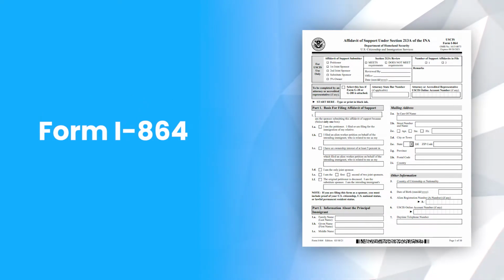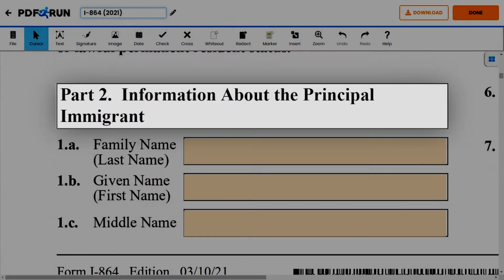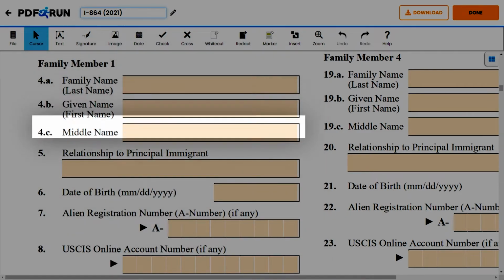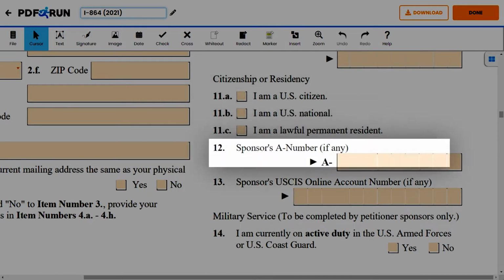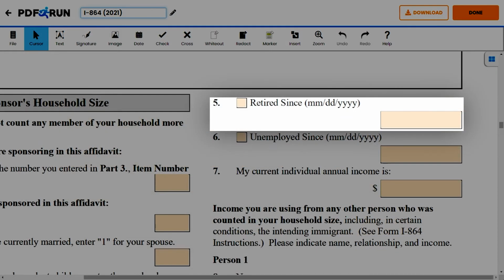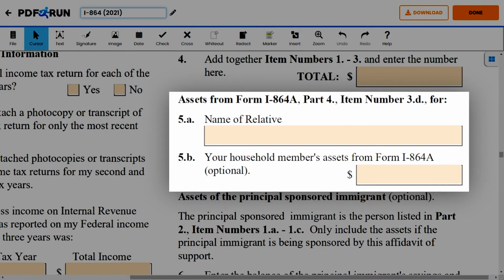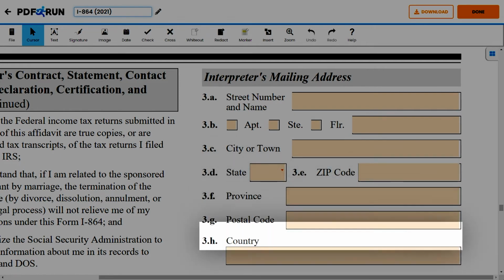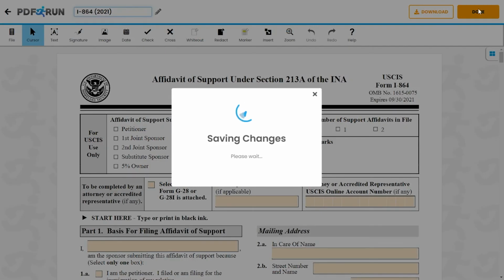How to Fill Out Form I-864 - Affidavit of Support Online | PDFRun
Welcome to PDFRun! In this video, we’ll guide you on how to fill out, Form I-864!

to get a copy of Form I-864!

Form I-864, officially known as the Affidavit of Support, is a form that U.S. citizens use if they intend to sponsor a family member hoping to immigrate to the U.S. This form must be filed with the U.S. Citizenship and Immigration Services (USCIS).

This may also be used by employers who are sponsoring immigrants who will also need to complete this form.

Through this form, the sponsor certifies that he or she is capable of providing financial support for the immigrant if the immigrant is not able to support him or herself.

You are eligible to file this form if you are:
- a lawful U.S. permanent resident
- 18 years of age or older
- earning an income that is 125 percent above the federal poverty line
- able to prove that the U.S. is your permanent home

Once finished, click on the done button to save, download, & print, your Form I-864!